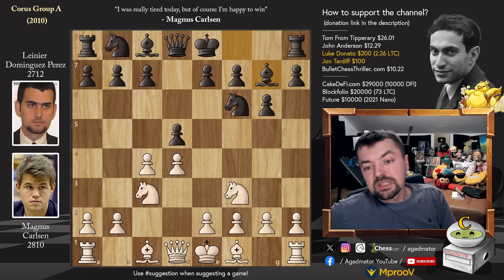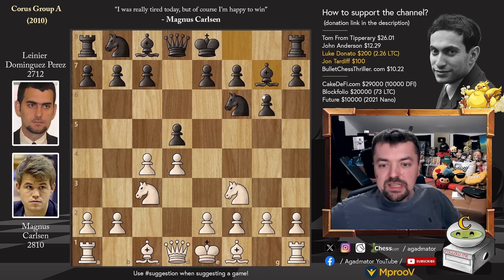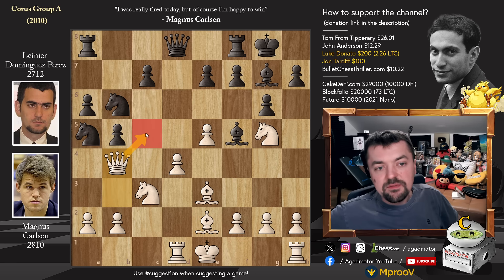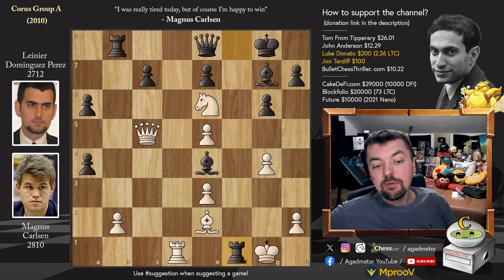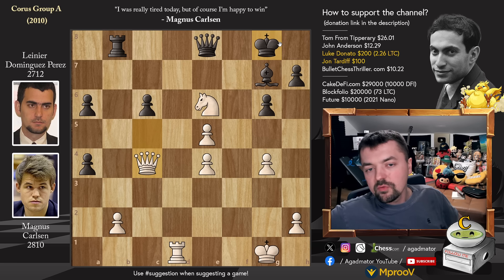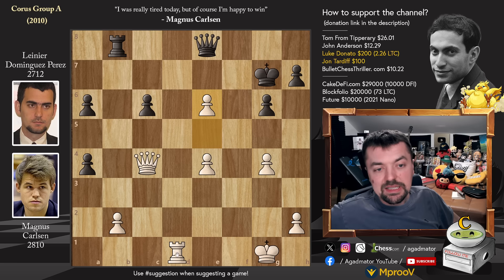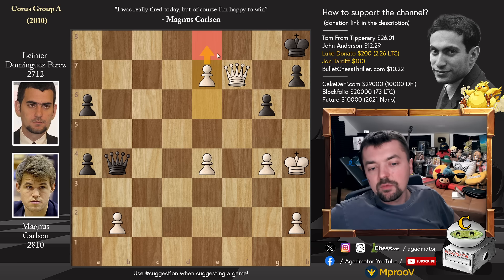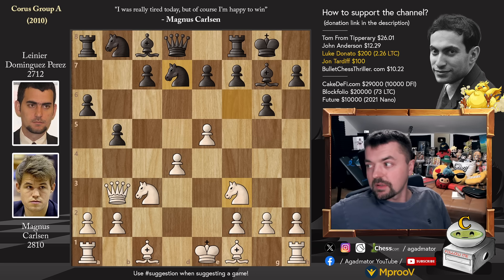Kasparov Powered Magnus Was a Lethal Combo! || Carlsen vs Dominguez Perez || Corus (2010)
Magnus Carlsen vs Leinier Dominguez Perez
Corus Group A (2010), Wijk aan Zee NED, rd 11, Jan-29
Gruenfeld Defense: Russian. Hungarian Variation (D97)

1. d4 Nf6 2. c4 g6 3. Nc3 d5 4. Nf3 Bg7 5. Qb3 dc4 6. Qc4 O-O 7. e4 a6 8. e5 b5 9. Qb3 Nfd7 10. Ng5 Nb6 11. Be3 Nc6 12. Rd1 Bf5 13. Be2 Na5 14. Qb4 Nac4 15. O-O f6 16. Nf3 Ne3 17. fe3 fe5 18. de5 Qe8 19. Qc5 Rc8 20. a4 Na4 21. Na4 ba4 22. Nd4 Rb8 23. g4 Be4 24. Ne6 Rf1 25. Bf1 c6 26. Ng5 Bd5 27. e4 Bb3 28. Bc4 e6 29. Ne6 Bc4 30. Qc4 Kh8 31. Ng7 Kg7 32. e6 Rb7 33. Qc3 Kg8 34. Rd6 Re7 35. Rc6 Qf8 36. Rc8 Re8 37. Re8 Qe8 38. Qf6 Qc8 39. Kg2 Qc2 40. Kh3 Qc5 41. Kh4 Qb4 42. Qf7 Kh8 43. e7 Qe1 44. Kg5 Qe3 45. Qf4

Timestamps:

0:00 Hello Everyone